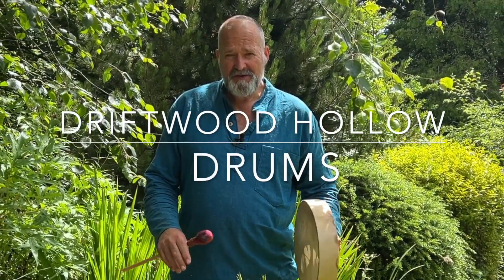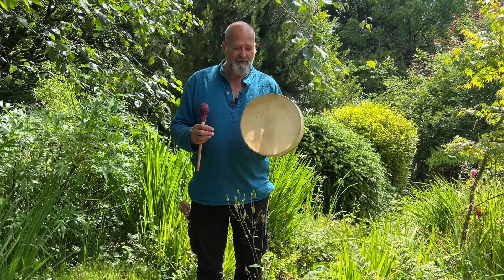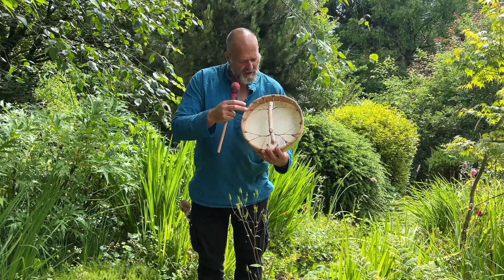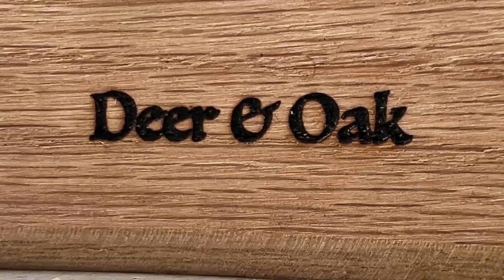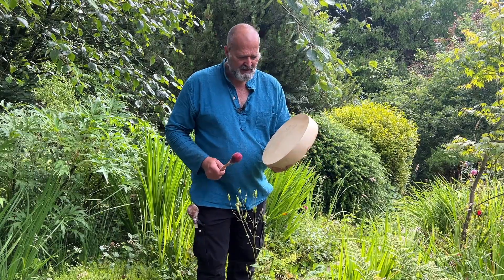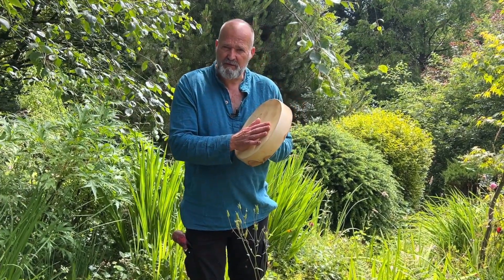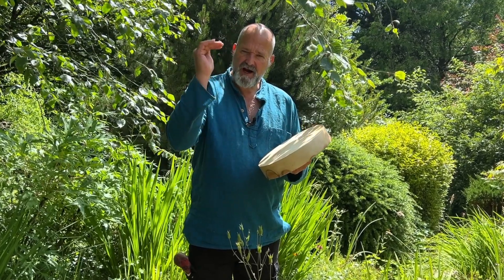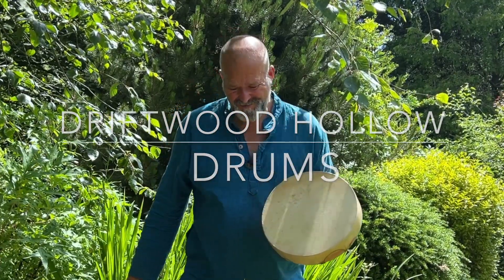12" Deerskin shamanic drum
12" Deerskin shamanic drum